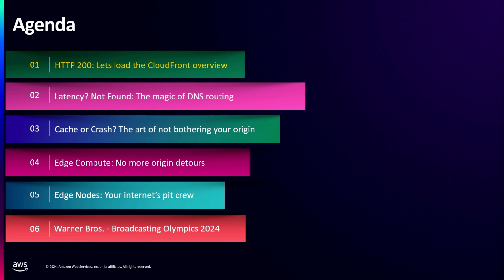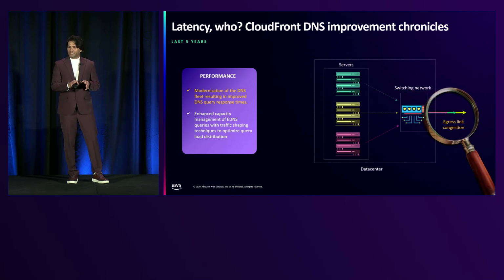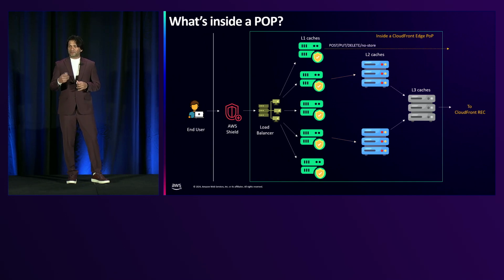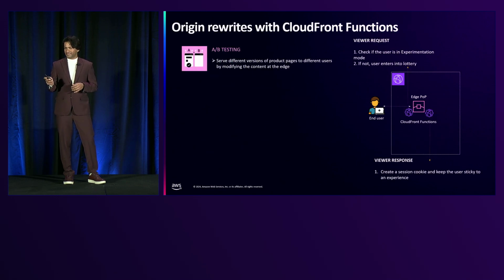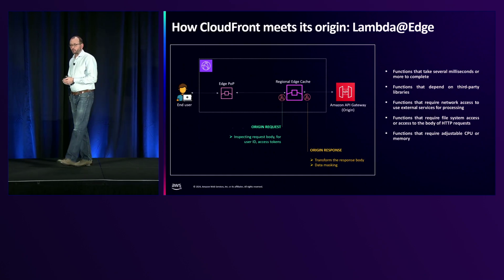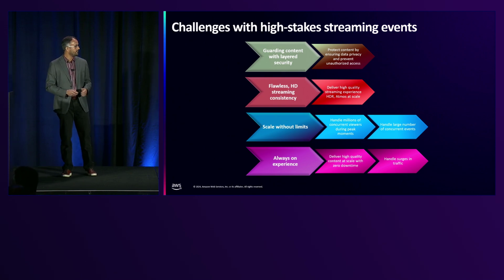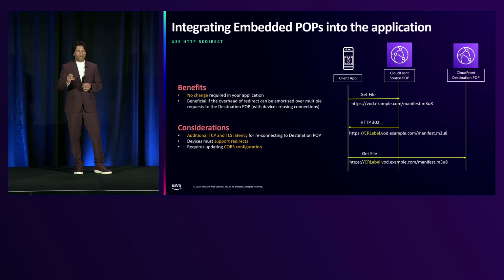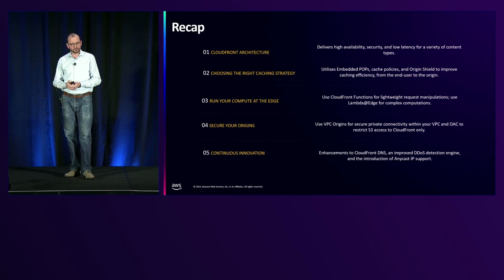AWS re:Invent 2024 -Amazon CloudFront: Enhancing web performance one HTTP request at a time (CDN308)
Whether you're live streaming the Olympics, delivering seamless social media experiences, or providing the best online retail service, a fast, reliable, and secure content delivery network (CDN) is essential. In this session, discover how Amazon CloudFront integrates with Amazon Route 53 and AWS WAF to deliver your application's content with high availability, enhanced security, and lightning-fast performance—all in just milliseconds. Learn from Warner Bros.’ success in streaming major events like the Olympic Games Paris 2024 and UEFA Euro 2024 to millions of viewers, powered by AWS Global Infrastructure and CloudFront.